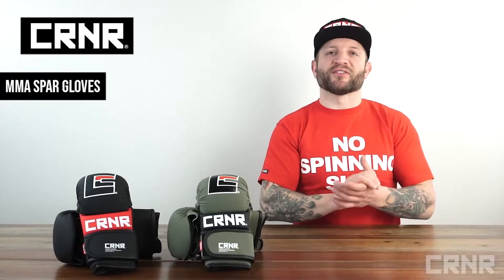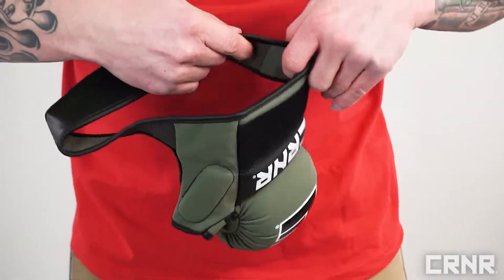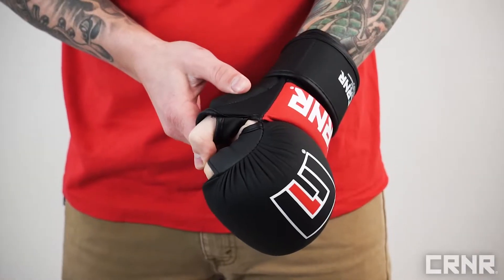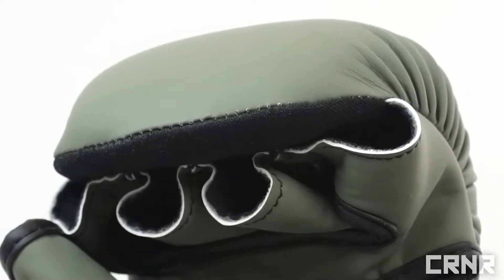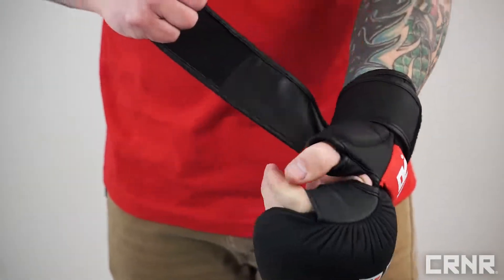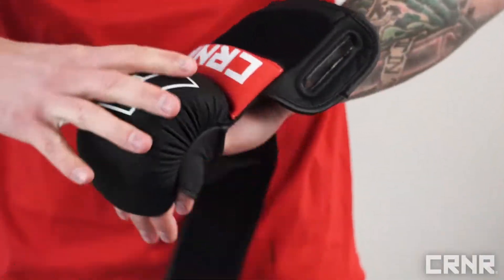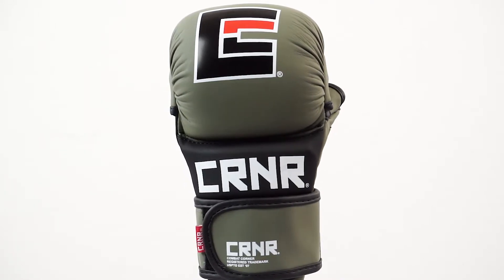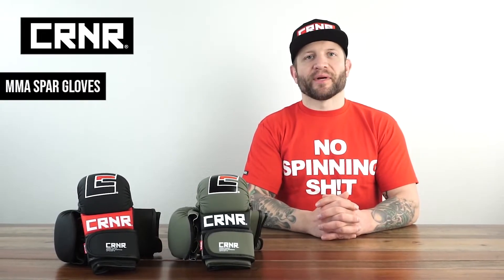MMA Spar Gloves by Combat Corner Professional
The extremely popular MMA Spar Gloves by Combat Corner Professional are a must have for all mixed martial arts athletes! Check out this video to see the awesome features it has!

Looking to order a pair?!

A one stop shop for all your MMA needs!